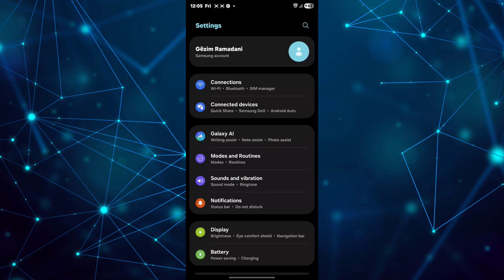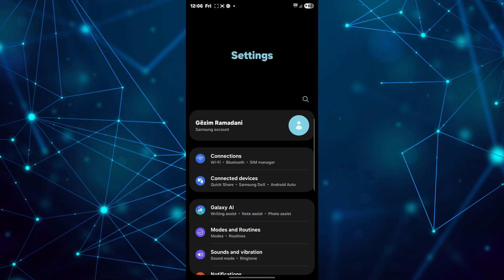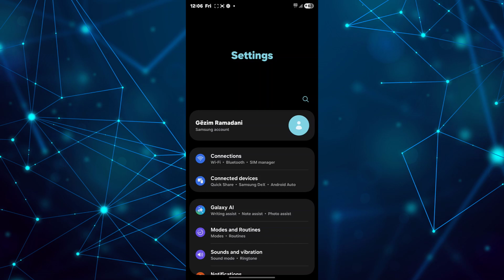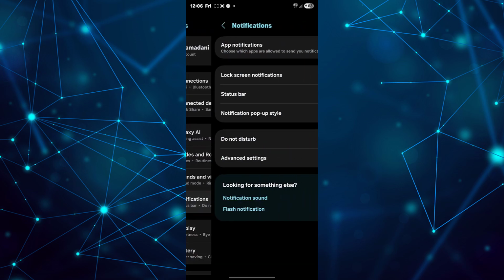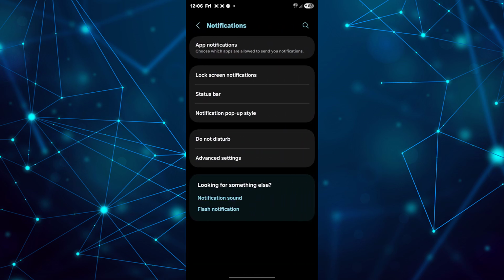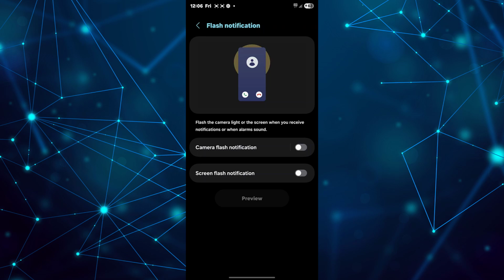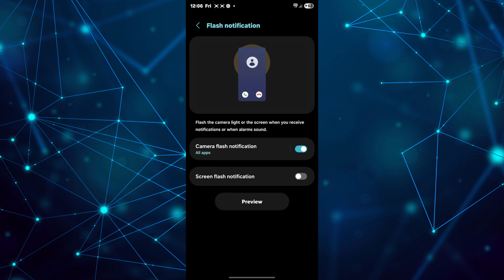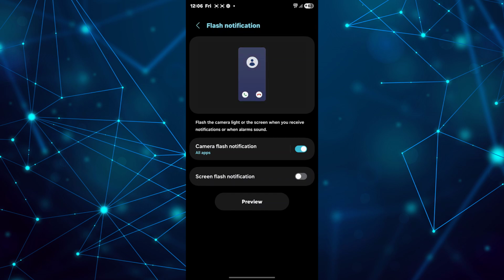How To Turn On Flash Notification On Samsung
In this tutorial i will show you how you can turn on flash notifications on samsung.